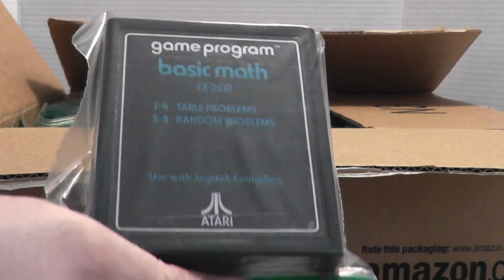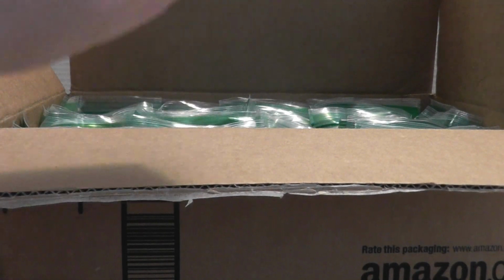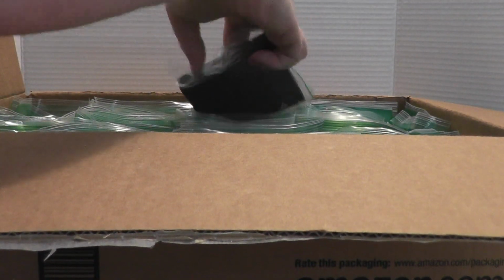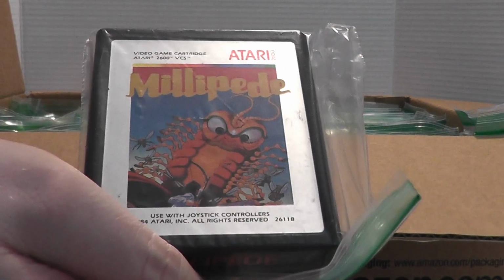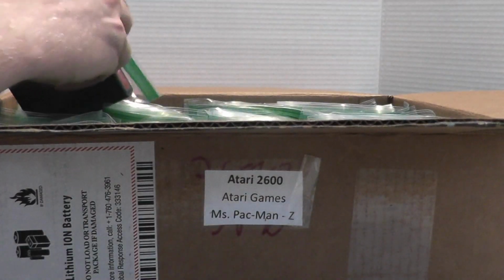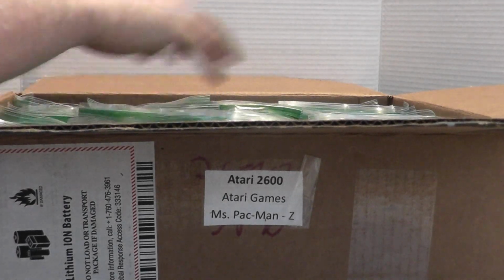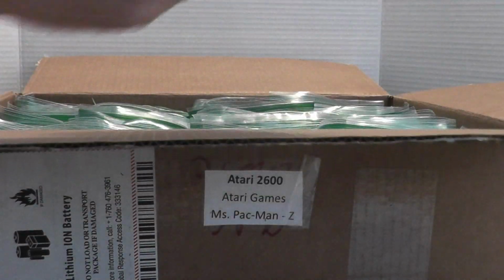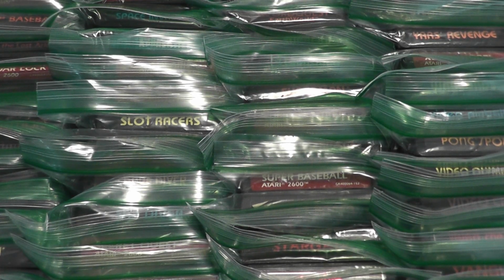My Atari 2600 Collection Part 1: First Party Loose Game Cartridges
Today I go over my loose collection of Atari 2600 published by Atari & Sears.